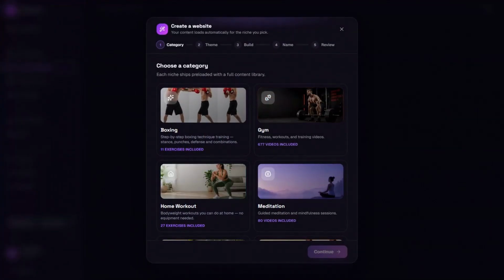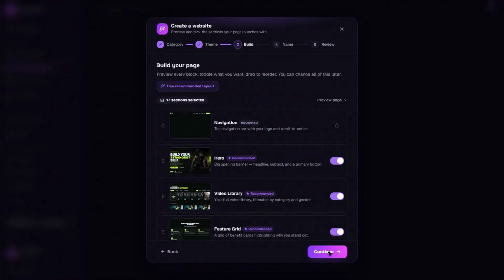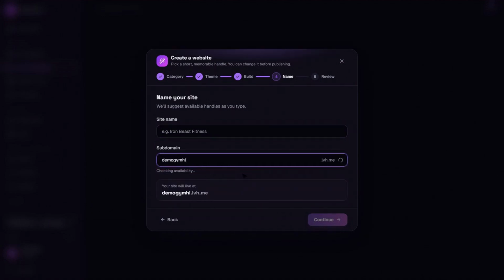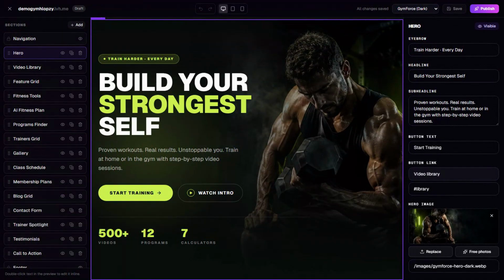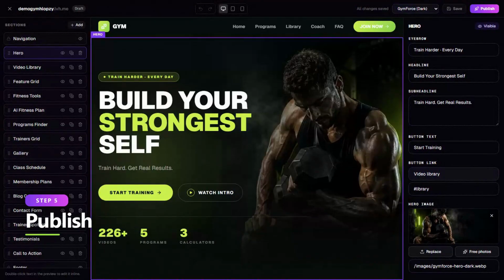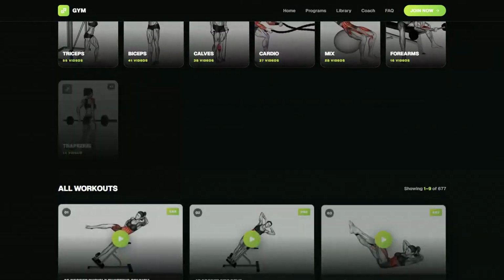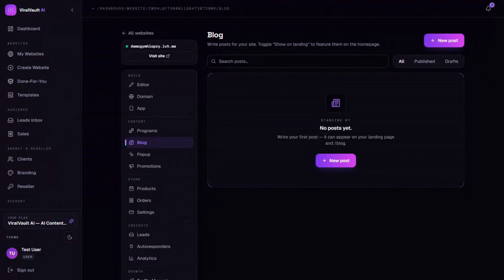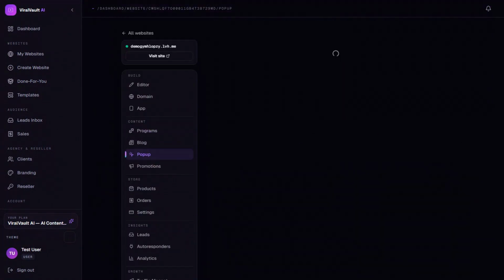ViralVault AI Review | Quick DEMO, $5 Discount Code & Bonus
Coupon Code
VVAI35 % 35% OFF
VVAI5 $5 OFF

What is ViralVault AI?
WORLD'S FIRST AI-powered 10,000+ Videos Preloaded Health & Fitness Website Builder. Launch a premium website in minutes with Gym, Home Workout, Boxing, Yoga, Meditation, Weight Loss & Recipes—plus built-in AI Diet & Workout Planner, Fitness Calculators, Lead Capture, Store, PWA App, Analytics, Custom Domain & SSL. No coding. No monthly fees. Just customize, publish, and start growing.

viralvault ai,
viralvault ai review,
viralvault ai reviews,
viralvault ai demo,
viralvault ai scam,